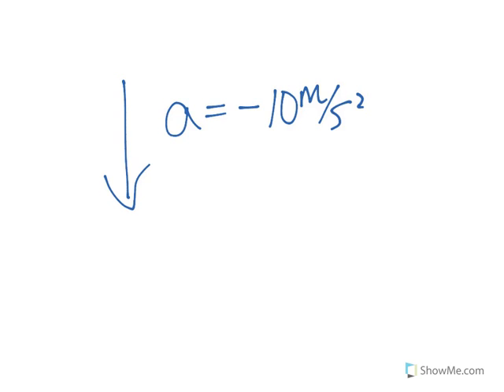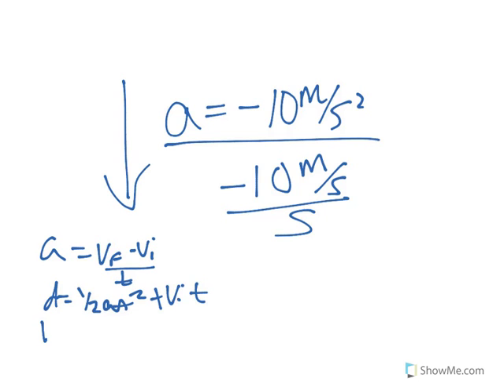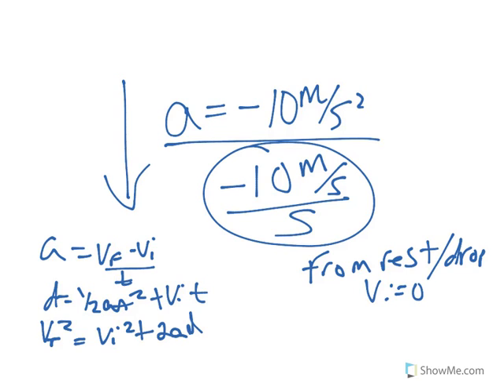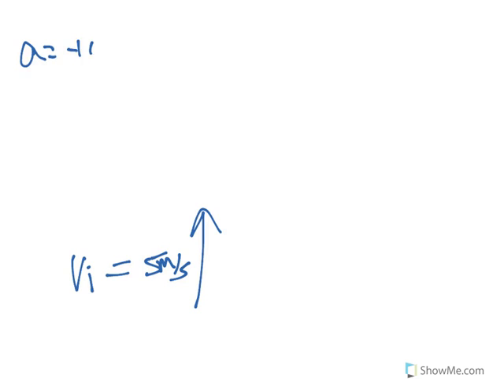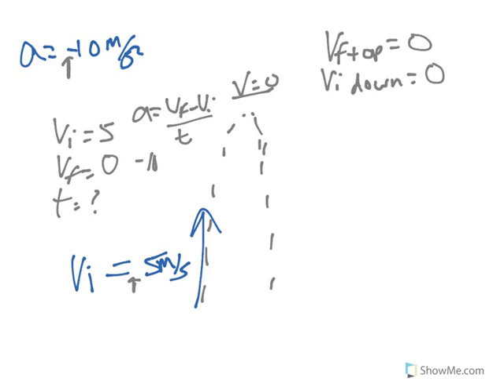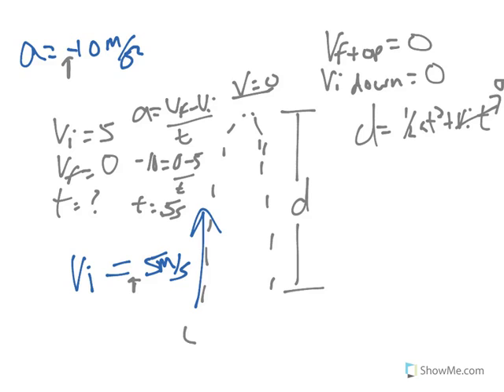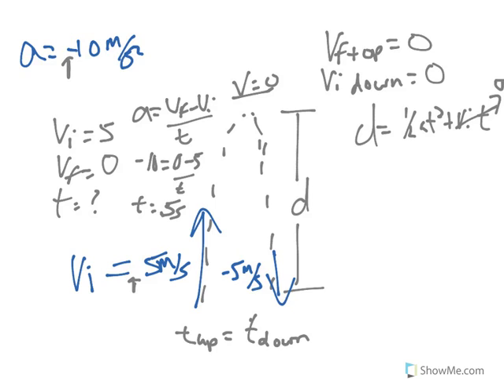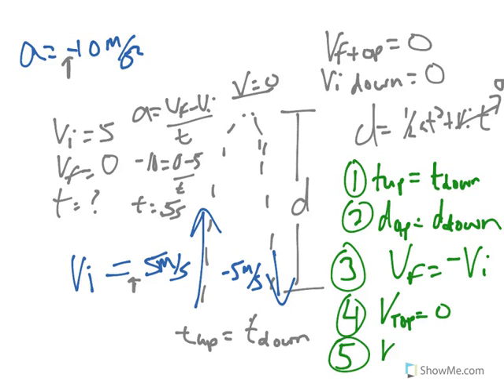Free Fall Intro